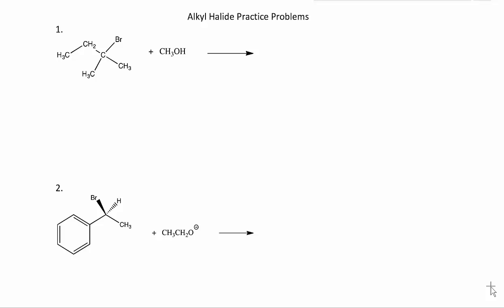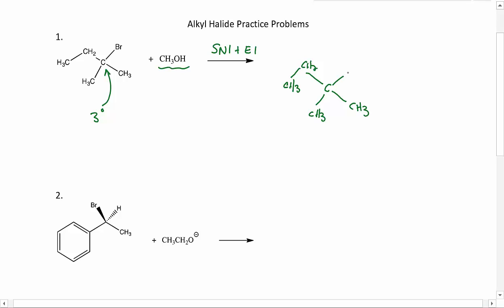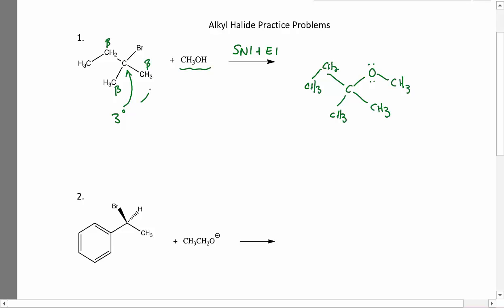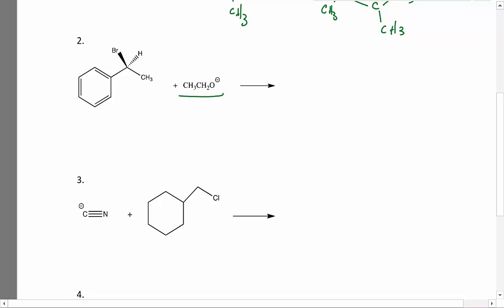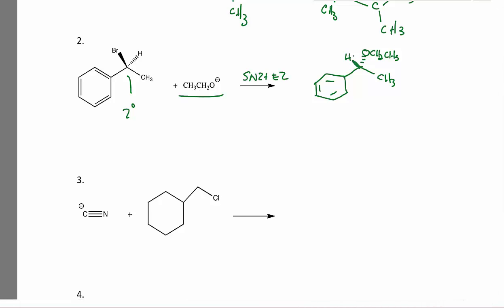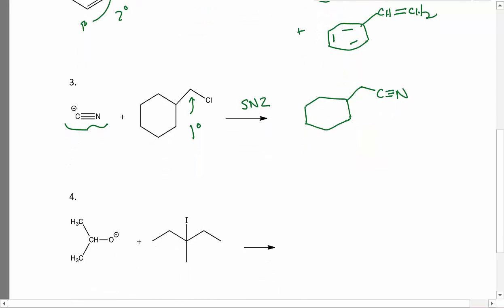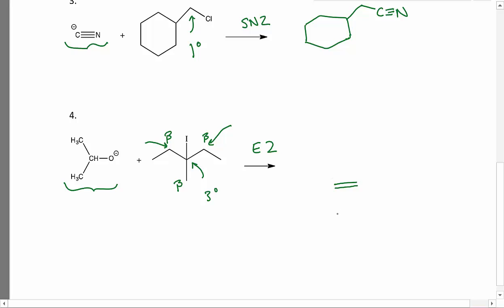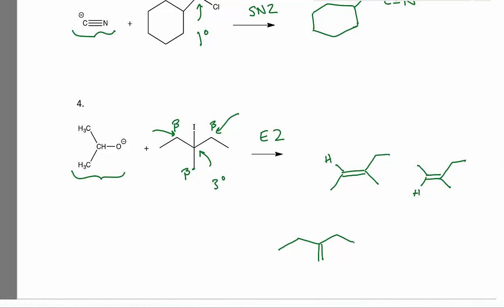mod8 topic6 alkyl halide problems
CHEM 245 - Mod 8 -Topic 6 - Alkyl Halide Problems